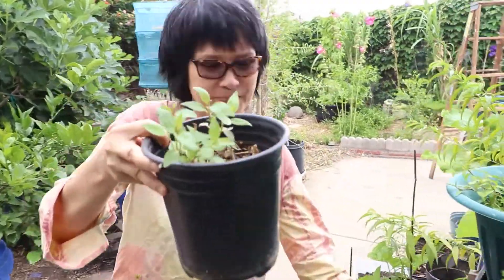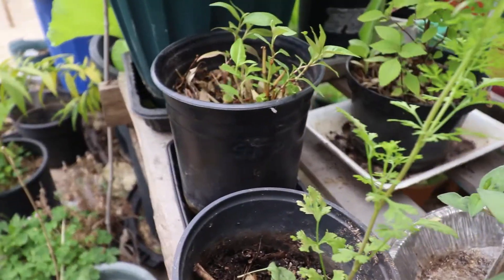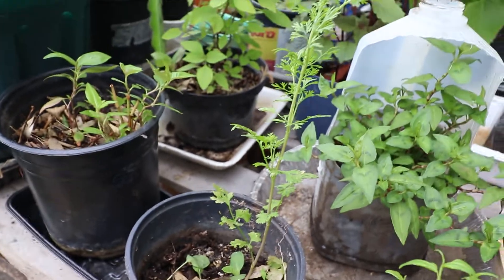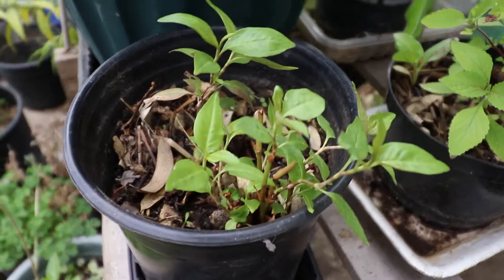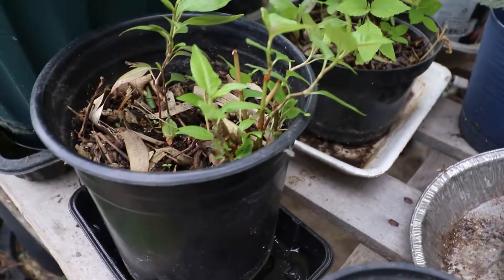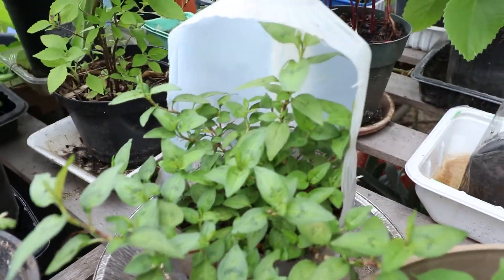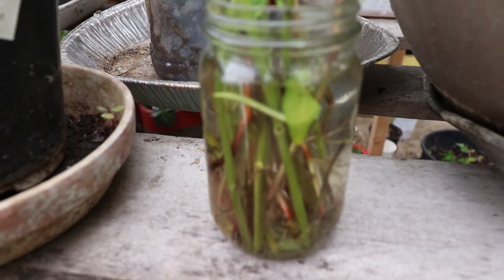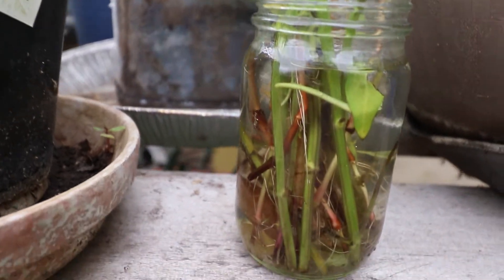How to Growing Vietnamese Coriander with Cuttings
Instead of growing Vietnamese coriander/ rau răm with seeds, you can speed up the process by growing it with cuttings.

Thank you Justin James and Paul Chow for the 5 Days YouTube Challenge. I have learned a lot. They are very pleasant guys and down to earth. Check them out at Nerd Herd United

Hello,  I have fibromyalgia and just last July 2019. I recently feel like myself again. My concentration will be mostly vegetarian Asian cuisines and Vietnamese foods for this channel, and share my experiences and tips on staying positive with a chronic condition. I feel that cooking vegetarian foods. I have to grow many vegetables, herbs, and fruits on my own because of the extra cost for organic foods. Since I have another channel, I will upload once a month every Friday at 3 pm. Below are other links that I think that you all will enjoy.
Thank you so much to watch my videos.